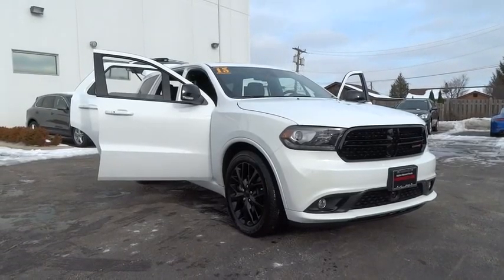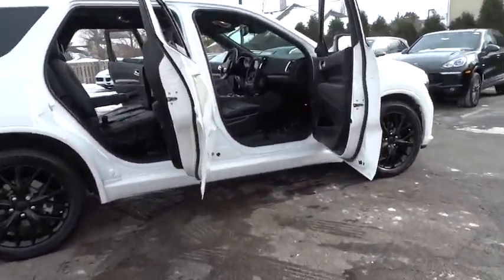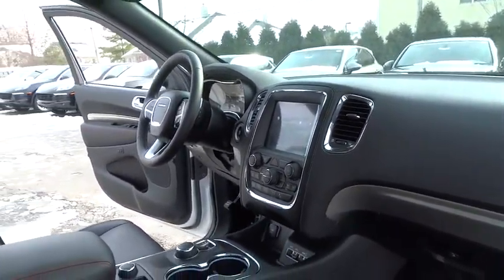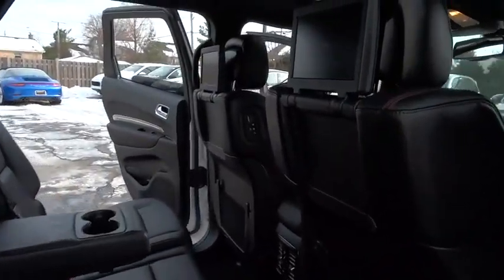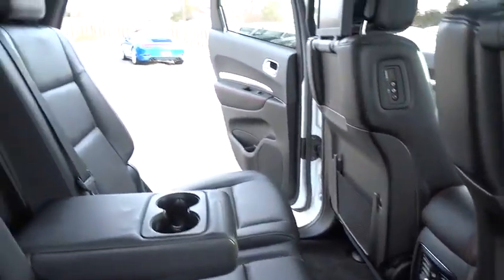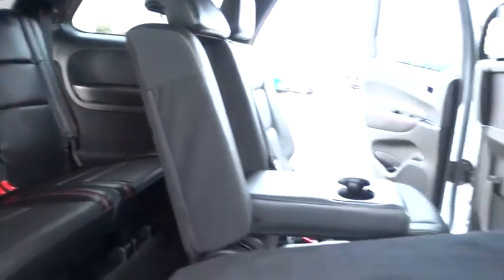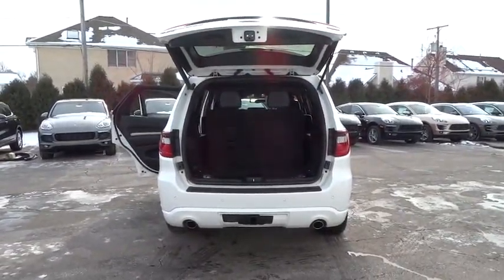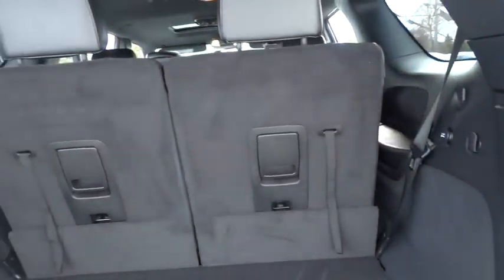2015 Dodge Durango Westmont, Barrington, Chicago, Orland Park, Lake Forrest, IL 9558A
2015 Dodge Durango
Napleton Porsche: Servicing Westmont, Illinois near Barrington, Chicago, Orland Park, Lake Forrest, IL.

Napleton Porsche
201 E Ogden Ave

2015 DODGE DURANGO R/T AWD ~ ONE OWNER ~ FRESH NEW PORSCHE TRADE ~ WHITE OVER BLACK HEATED LEATHER POWER SEATS ~ DUAL TV/DVD ~ FACTORY NAVIGATION SYSTEM ~  . Get ready to ENJOY! If you've been hunting for the perfect 2015 Dodge Durango, well stop your search right here. This fantastic SUV is the one-owner find that is sure to dazzle. You just simply can't beat a Dodge product. Serving all of Chicago, Orland Park, Oak Brook, Naperville, Hinsdale, Lombard, Lisle, Bollingbrook, Joliet and Oak Park for over 30 years,